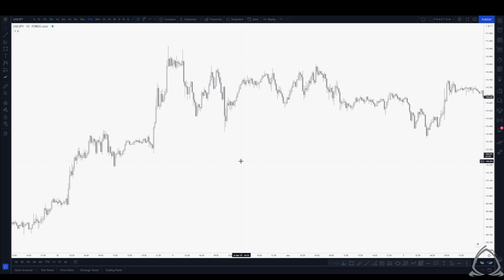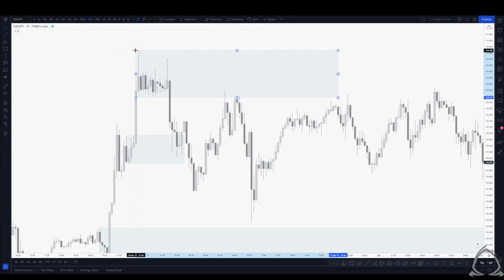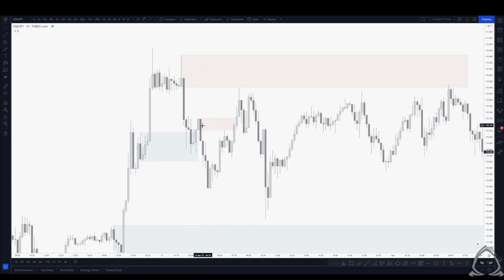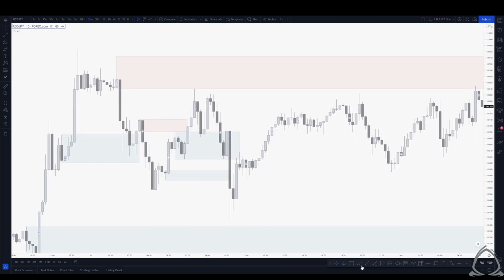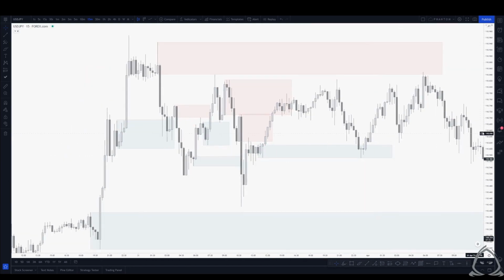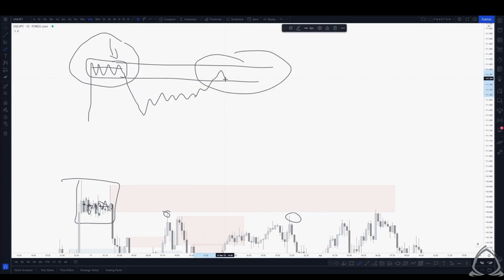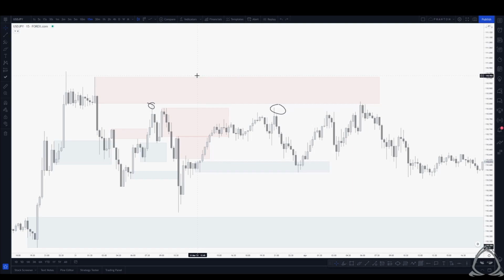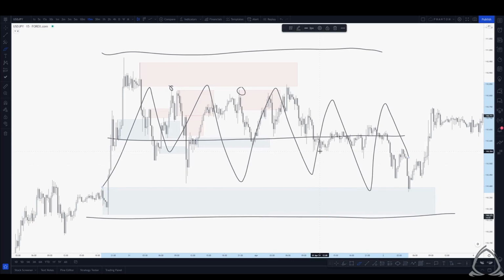1-1 Zone Creation Mapping Framework Application